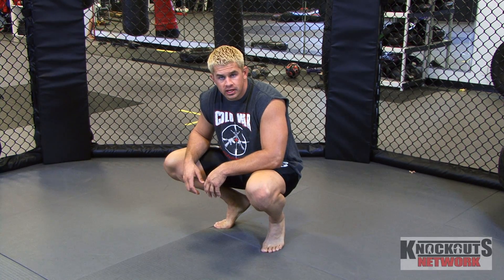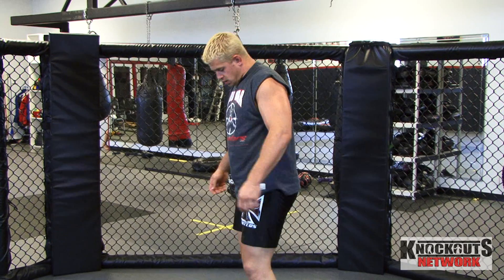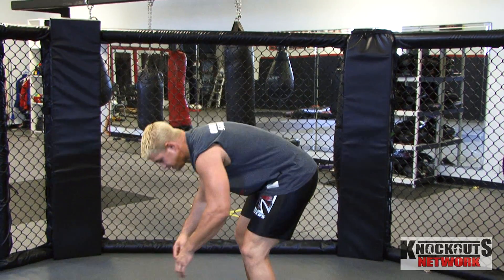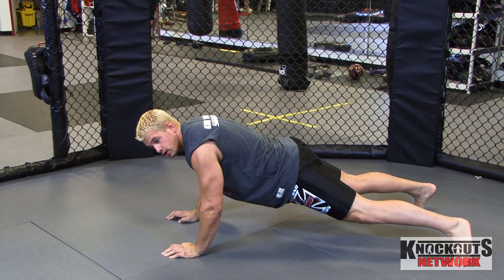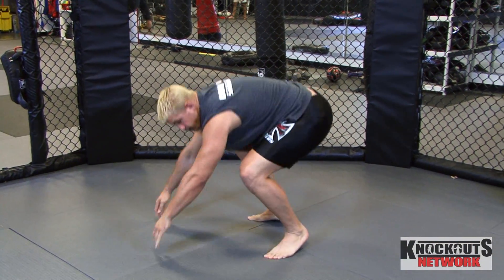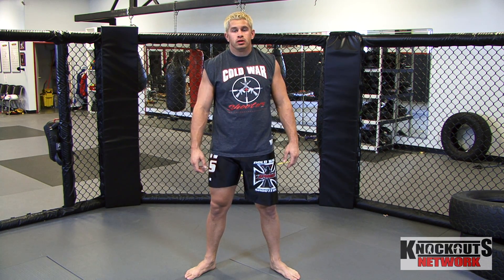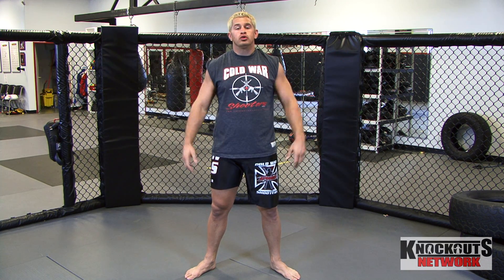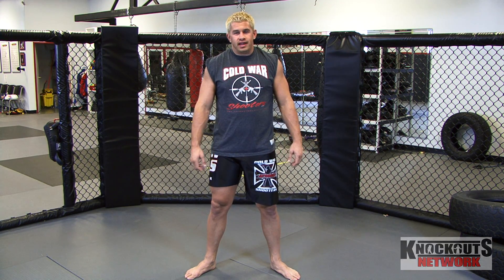Super quick exercise, be healthy, be strong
Daniel Puder is going to teach you how to burpee. This will help your overall Fitness goals and workouts improve. this will help you prepare for a match and also is a great fitness workout to gain cardio or do in rounds like MMA or boxing.

Daniel Puder, born on October 9, 1981, first made a name for himself in high school. Puder finished first place in his weight division in the Central Coast Section amateur wrestling. He accomplished this while wrestling with a broken hand. The wrestling mat wasn't the only location where Puder began demonstrating success despite the odds. As a high school student, he began his entrepreneurial career by starting several successful businesses.

Puder has never been one to settle for average in anything he does. He sought out the tutelage of MMA amateur wrestling legends Frank Shamrock, Brian Johnston, Danny Chaid, and trained at the American Kick Boxing Academy in San Jose until 2008 when Puder moved to Los Angeles and started training under the TOP MMA Heavy weight coach, Eric Paulson.

Whether it's in a business meeting or in the ring, Puder has the same attitude: Success, Heart, and Improve. He has MMA competition records of 8-0 (PRO) and 20-0 (amateur). Puder gained enormous momentum when he nearly made 1996 Olympic Gold Medalist Kurt Angle tap out on national television.

In October 2004 through 2006, Puder was selected from thousands of applicants to compete in World Wrestling Entertainment's first-ever $1,000,000 Tough Enough Challenge on Smack Down on UPN. The national and international TV exposure got Puder to where he wanted to be. Puder WON $1,000,000 Tough Enough and then went back to Mixed Martial Arts. In 2006, Puder started fighting and won 3 fights. He was very successful and received numerous articles and was featured on many TV and radio shows. In 2007, Puder continued to win 2 more fights. He started to earn recognition on the front pages and sports sections of many newspapers, and also was seen on KRON, FOX SPORTS, and NBC.
In 2008 Puder produced a HUGE event for Cops Care Cancer Foundation in Los Angeles, moved to Los Angeles, and joined CWS for his official fight team.

In 2009 Puder launch a new company won his 8th fight, Is getting 40,000 viewers on him name value each day, Launching his own Fight League and 5 more Youtube.com shows, Earned a 4 page spread in Mens Fitness, was on 2 more TV shows, and added 2 more charities to the Family of helping!! Puder is now living in Los Angeles and balances his extreme training schedule with one of his other passions: giving youth the opportunity to excel. Puder started his first charity when he was 19 years old and now is involved with HAWKE FOUNDATION, Toys for Tots, Stanford and San Francisco Hospital, After School All Stars, and Cops Care Cancer Foundation, San Jose Police Athletic League (PAL), Puder Strength Training, Shiners hospital, Clays for Kids and many others. No matter how busy his schedule is, he never runs out of time for others who need the attention the most. At age 28, Puder already looks to the future. Puders goals for 2010 are high as he looks to gain more exposure in his 28th year than any previous year.

Executive Producer - Daniel Puder